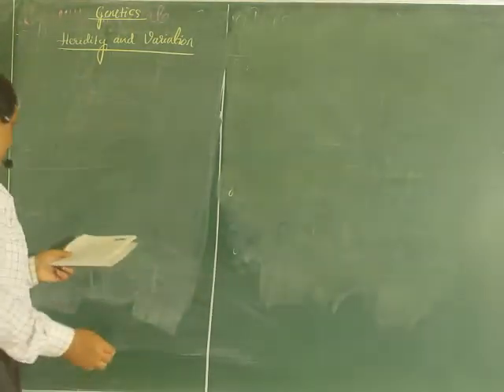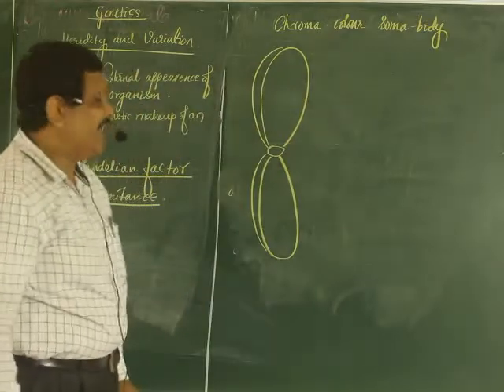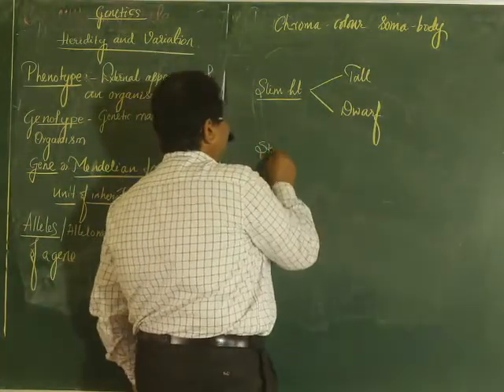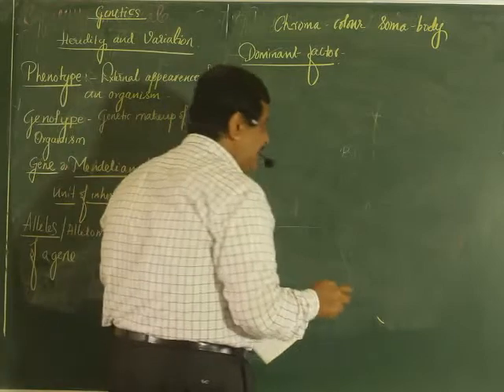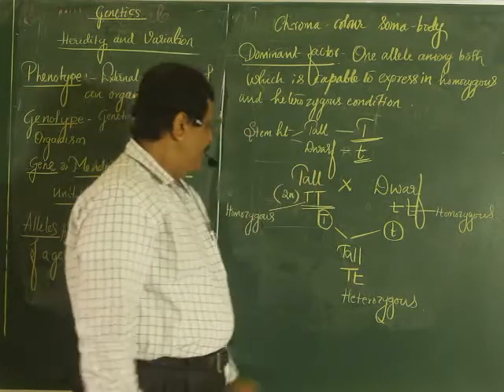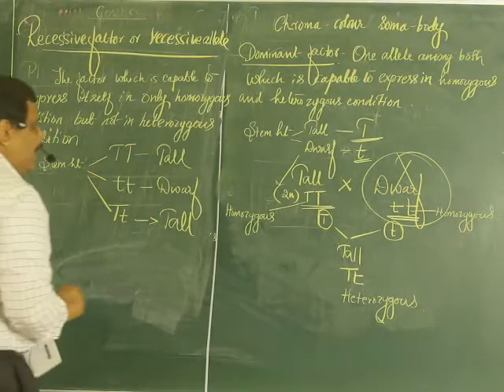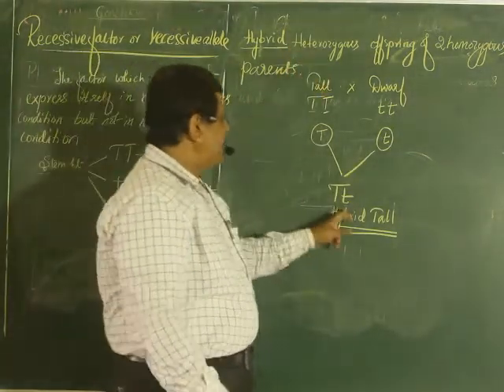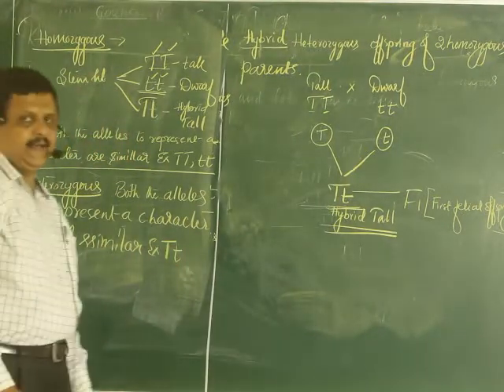Biology II Year | Chapter 3 | Human Reproduction | Part 9